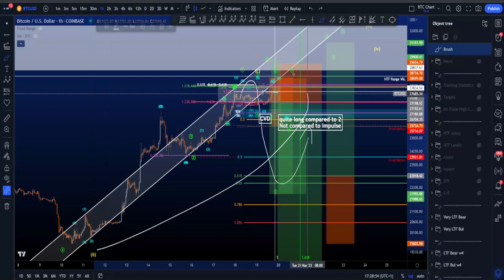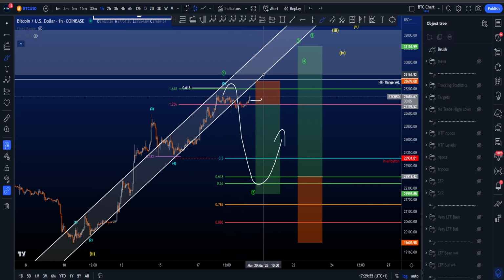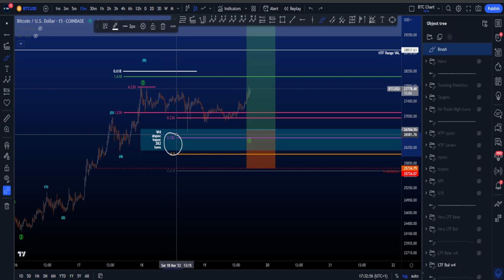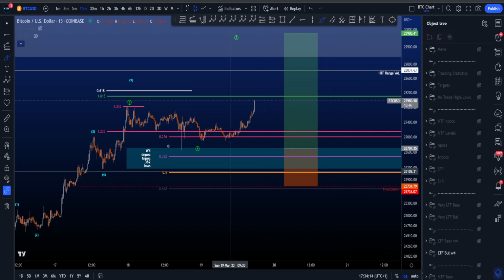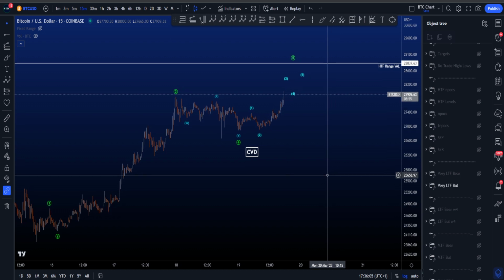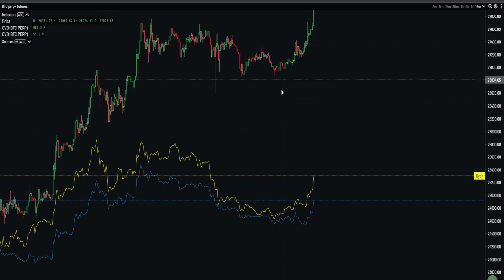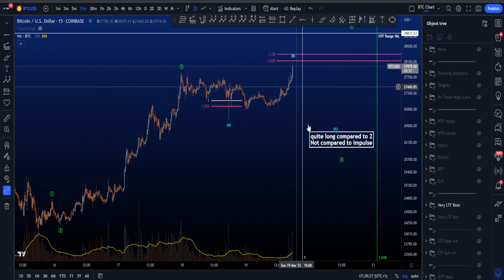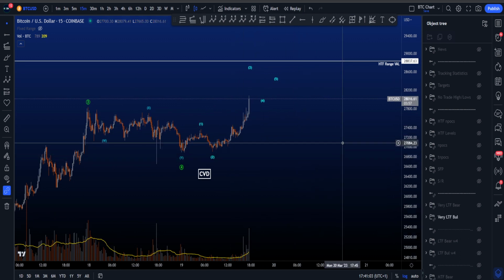Bitcoin BTC Elliott Wave Technical Analysis Today! Bullish & Bearish Price Prediction & News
⚪️Sharing my Bitcoin Elliott Wave technical analysis price prediction  medium-timeframe and low-timeframe scenarios, both bullish and bearish. Enjoy!

7am CET  -  HTF, MTF and LTF - Preferred & Alternative
1pm CET - HTF, MTF and LTF - Only preferred
7pm CET - HTF, MTF and LTF - Only Preferred

⚪️Timestamps
0:00 Introduction
0:09 MTF Bullish Scenario
1:54 MTF Bearish Scenario
3:19 LTF Bullish Scenario
5:54 LTF Bearish Scenario
7:11 Micro Bullish Scenario
8:04 CVD Importance & Short Explanation
9:59 Micro Bearish Scenario
11:57 Micro More Promising Scenario
12:21 Outro